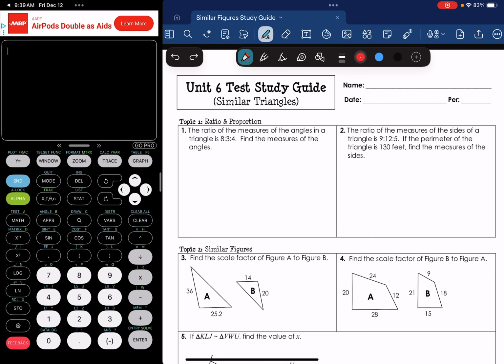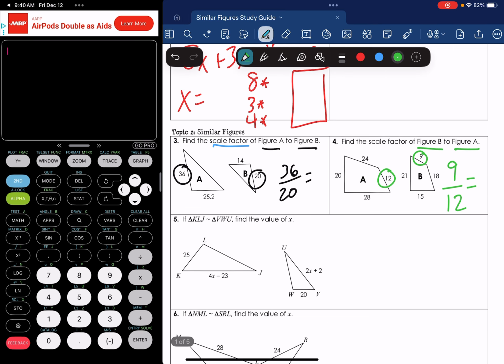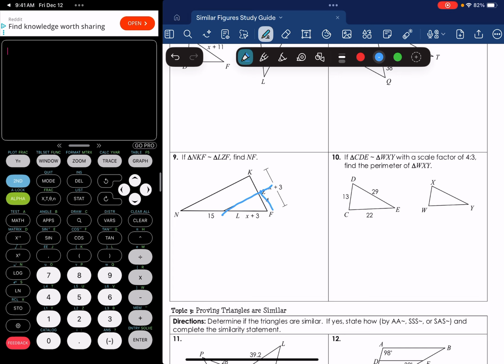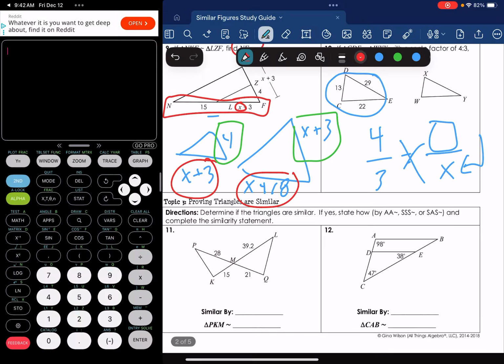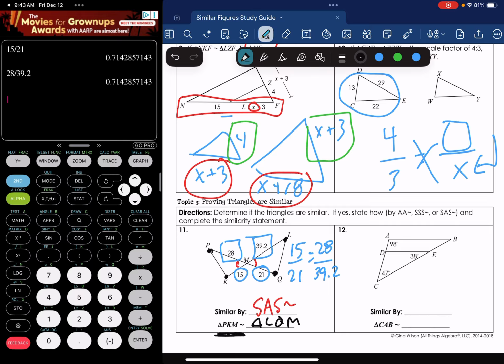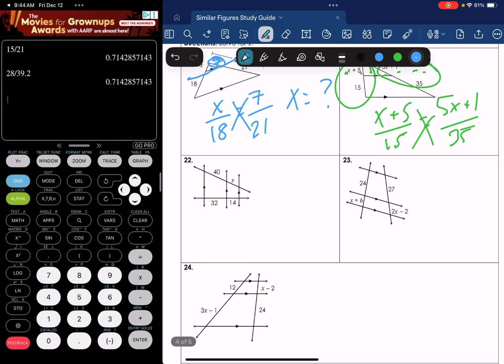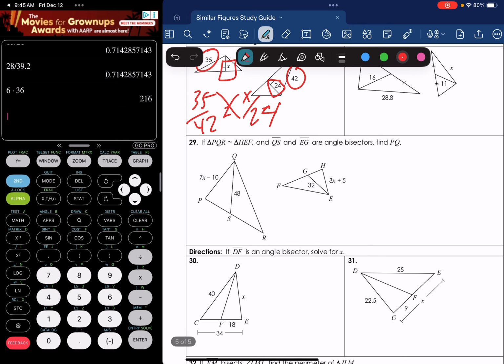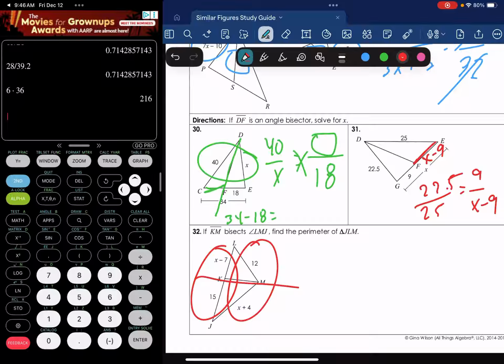7.1 - 7.5 Study Guide Worked Out